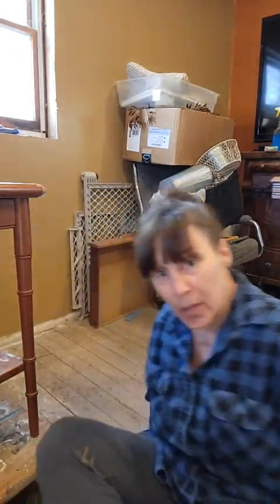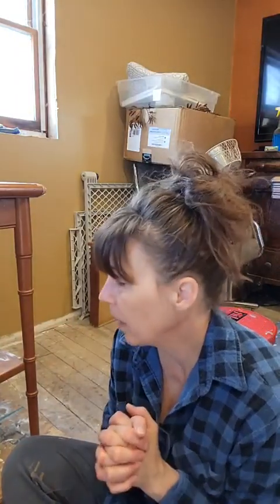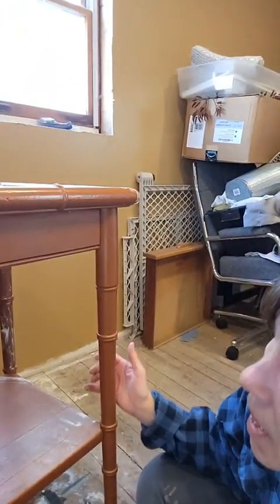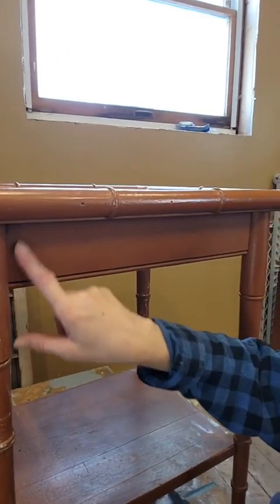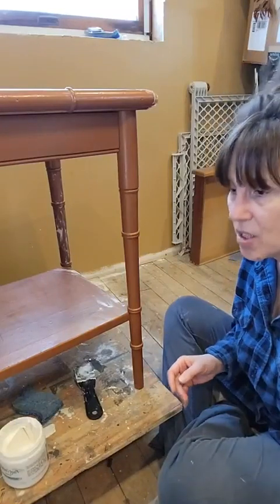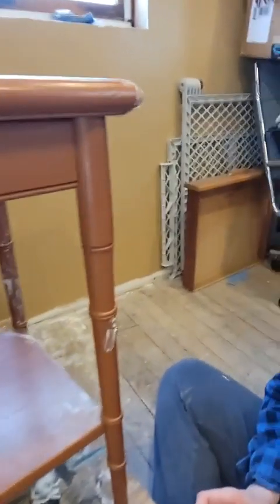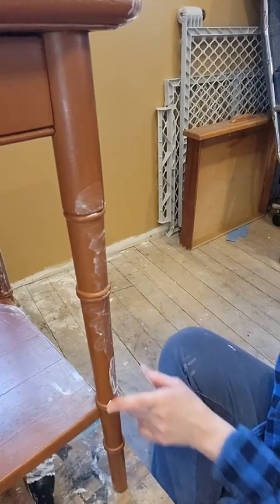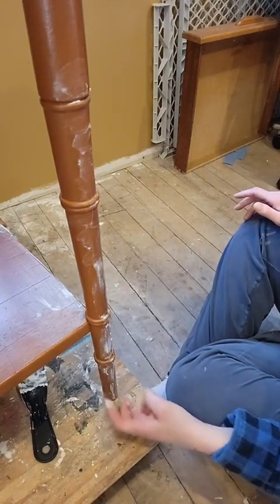WeJo Arts Paint Couture Embossing Texture to fill in cracks on furniture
Welcome and hi~ This video shows using Paint Couture Paints Embossing Texture to fill in small little cracks in a piece of furniture.  Other options for the Embossing Texture is raised stencils or added 'texture' to canvas!  You can get it through my aff link here with allpaintproducts: For paint and other supplies (including decoupage papers!), please use my aff. Link with @allpaintproducts as it helps me a little and it’s no additional cost to you Thank you!!